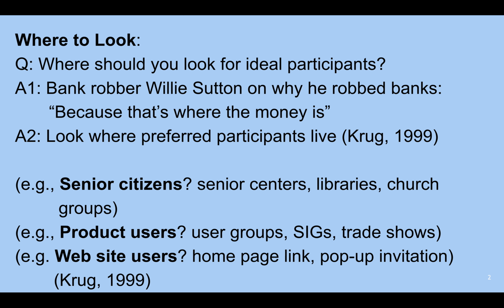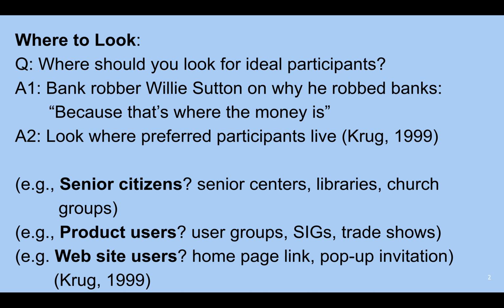[UX] Finding UX Usability Testing Participants (3:19)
Finding UX usability testing participants.